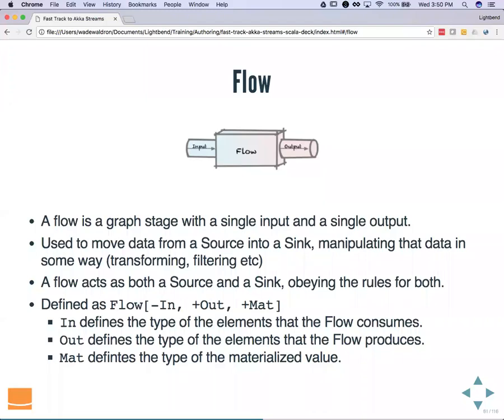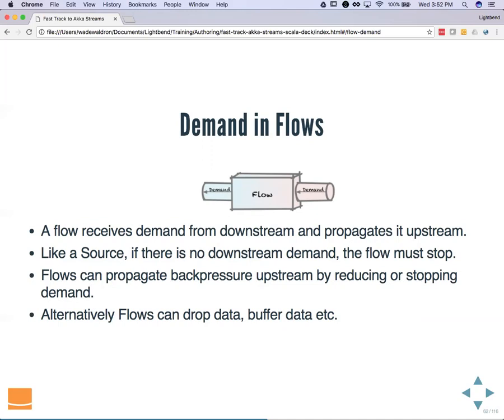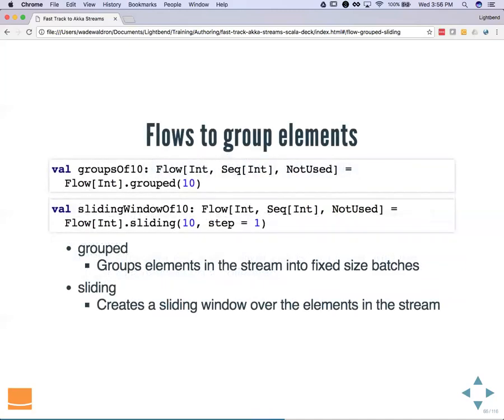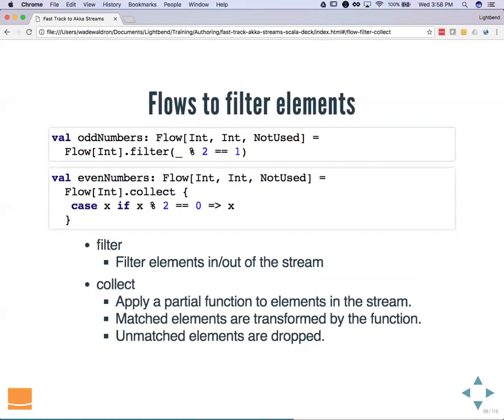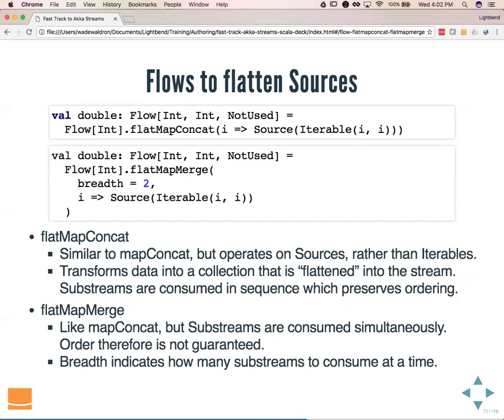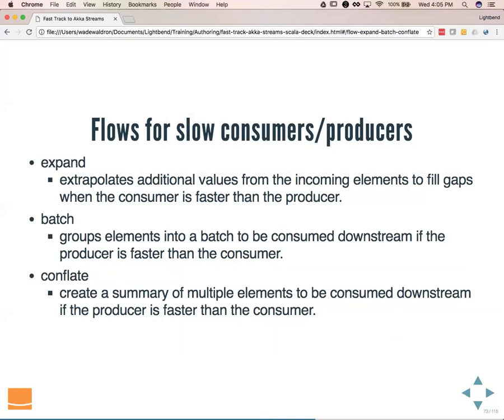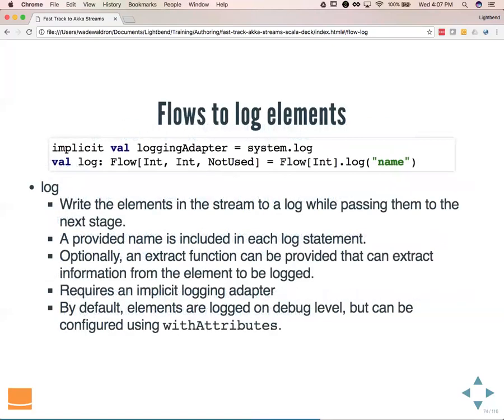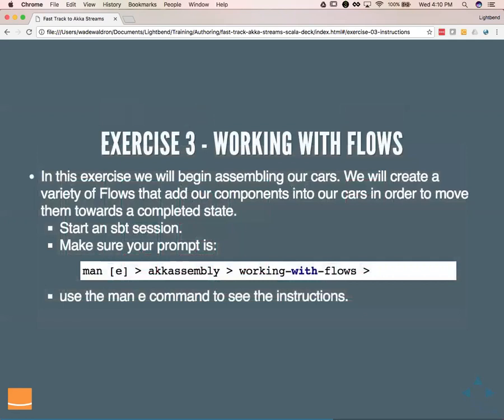Lightbend Akka Streams for Scala - Professional (5): Flows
This video is part of the Lightbend Akka Streams for Scala - Professional Program, used in the Lightbend Learning Portal.